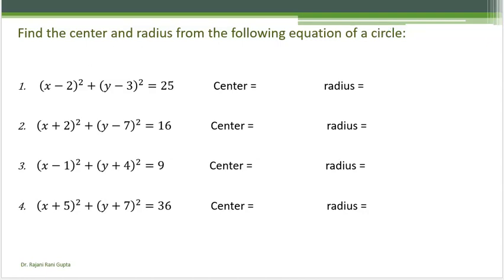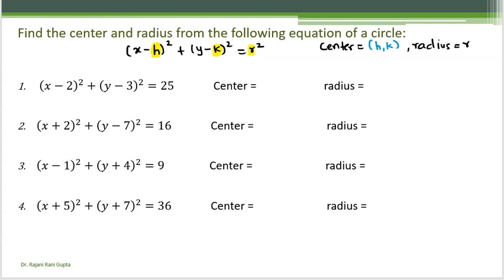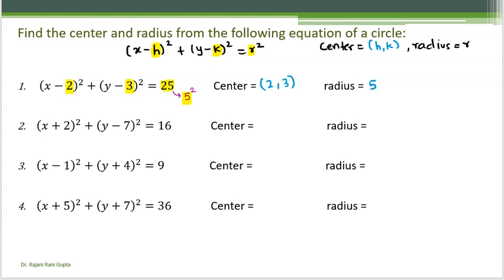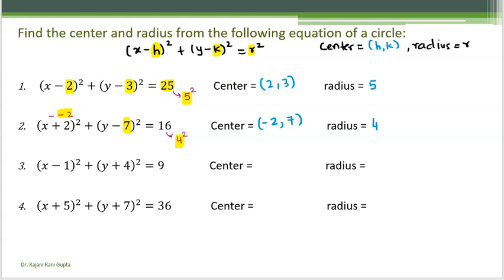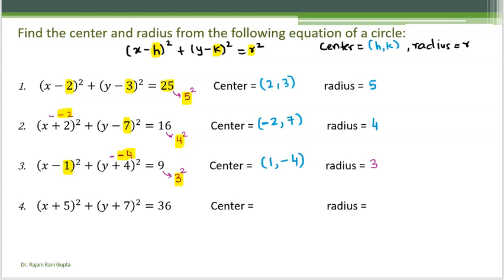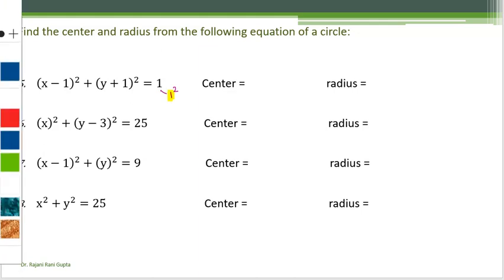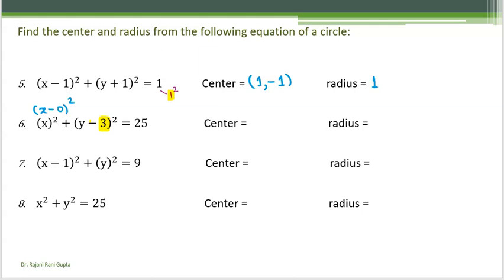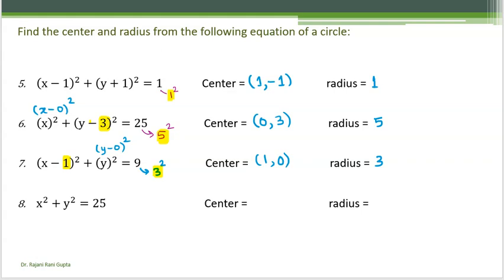Chapter 9: 9.3 Find the center and radius from given equation of circle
In this video, you will learn how to find the center and radius of a circle given its equation. We will break down the standard and general forms of the circle's equation, guiding you through the process to easily identify these key components in various mathematical contexts.